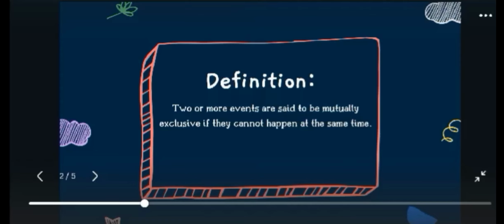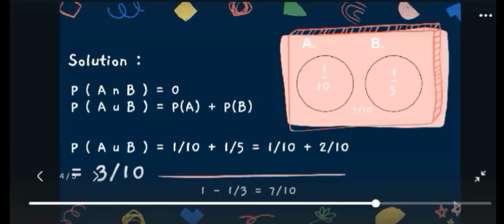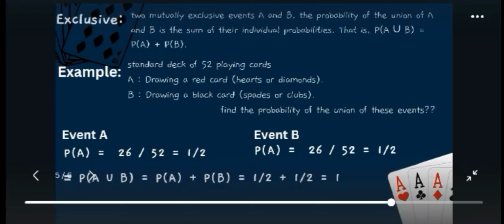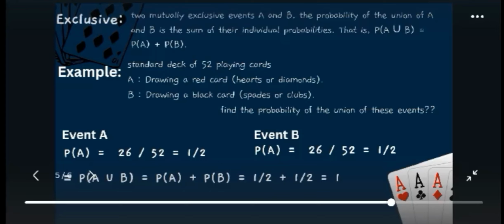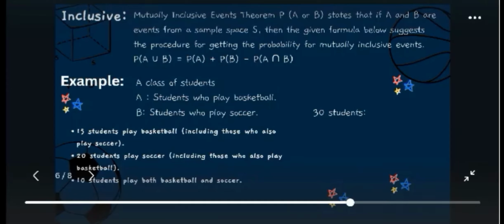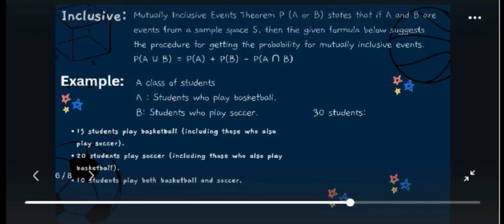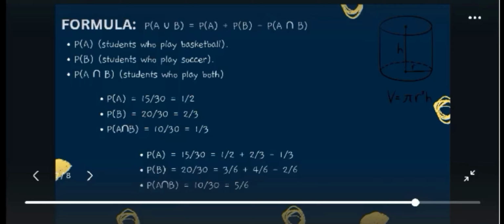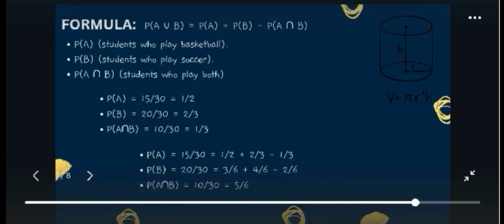math reporting ( for pt only) .mp4